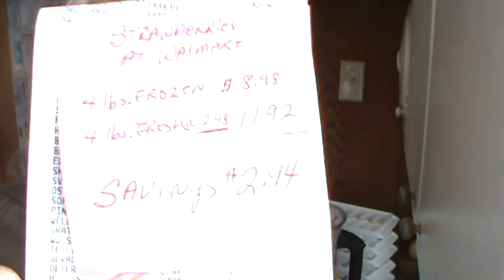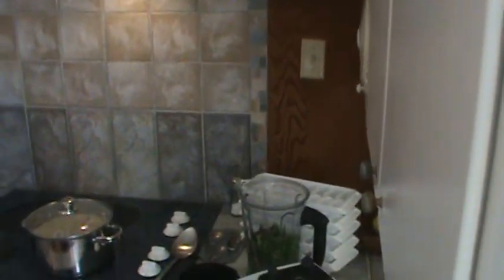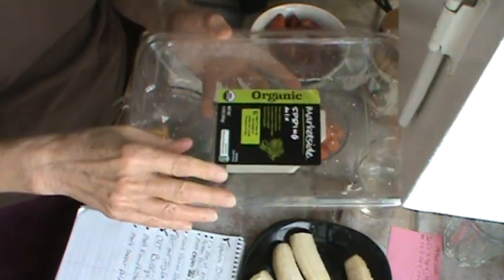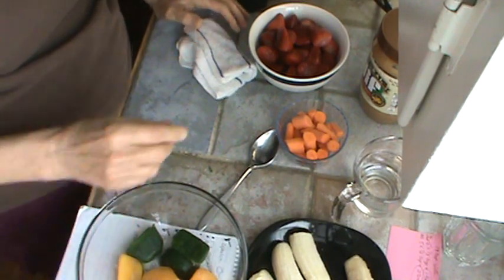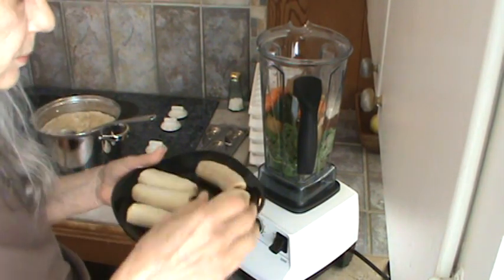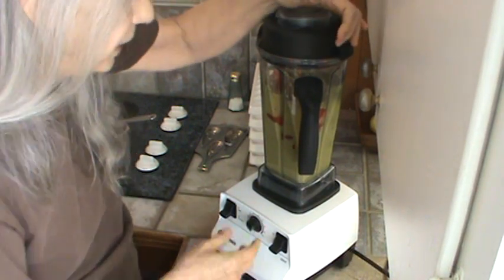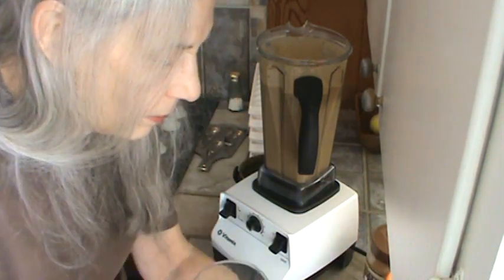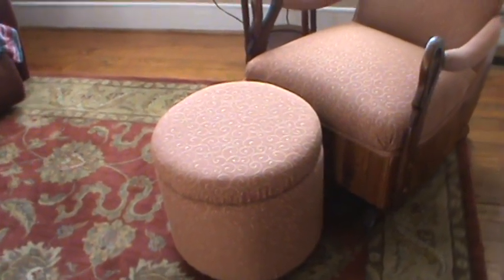Smoothie Plus Ottoman Recovered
Finished recovering the ottoman to match the gooseneck rocker.
This mornings smoothie contained:
Strawberries
Banana
Valencia orange juice
Kale
Carrots
Baby lettuce
Dates
Oatmeal
Cream of wheat
Peanut butter
Sugar
Water